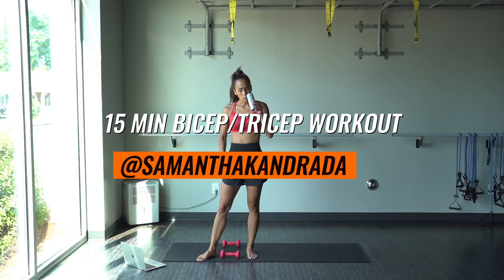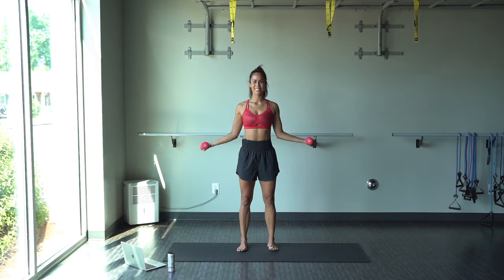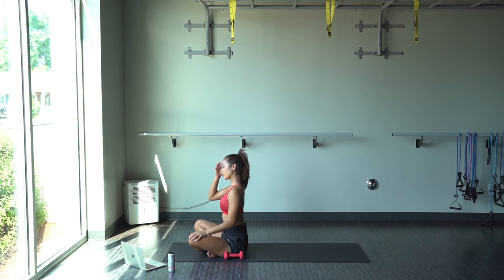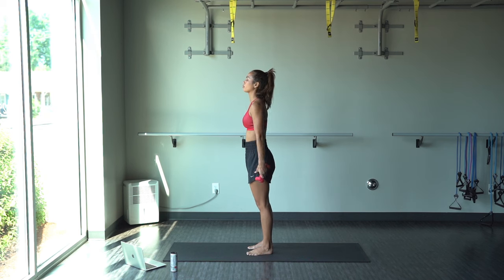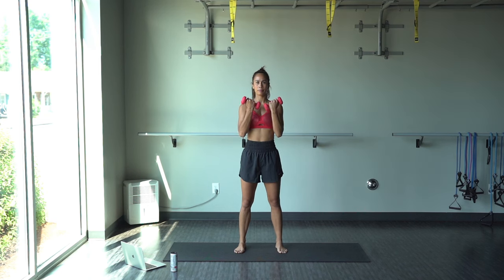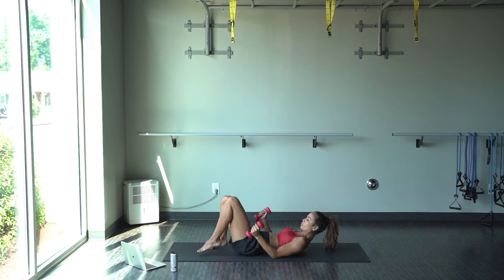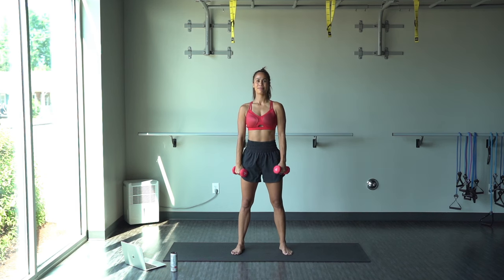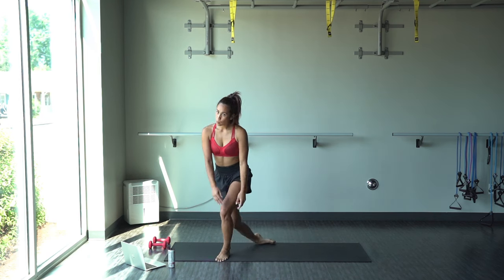🔥 15 Minute Bicep and Tricep BURN | At home or at gym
Get ready for an intense 15-Minute Dumbbell Bicep and Tricep Burn Workout designed specifically for those who are former athletes looking for quick, effective, and results-driven exercises that fit perfectly into your busy lifestyle! Whether you're working out at home or hitting the gym, this routine is tailored to give you the ultimate bicep and tricep pump while saving you time.

💪 Say goodbye to lengthy workouts and hello to a 15 minute bicep and tricep focused, high-energy session. With just one set of dumbbells, you'll ignite your strength and tone like never before. Our workout is not only designed for your fitness goals but also to elevate your confidence, bringing out the athletic spirit within you.

🎯 Mix and Match Workouts:
Have more time on your hands? Feel free to mix and match this routine with our other strengthening, HIIT, and calorie burning workouts to create your own perfect and complete fitness regimen. Customize your workouts to suit your schedule and preferences, so you can achieve your fitness goals at your own pace.

🎯 This video is your key to unlocking:
✨ Quick and efficient workouts for tight schedules
✨ Explosive bicep and tricep development
✨ Sculpted arms that radiate strength and health
✨ Renewed athletic prowess in a flash

📷 Camera Gear I'm Using:
Capture your fitness journey with the highest quality! I rely on the Sony A6400 paired with the Sigma 16mm lens for crystal-clear videos that bring every workout move to life.

👚 Outfit of the Day:
Rocking the perfect athletic attire from NIKE! Check out this stylish and functional workout outfit that keeps me comfortable and confident during every rep.

💥 Favorite Pre-Workout:
Fuel your sessions with Celsius, my current go-to choice for an explosive energy boost and enhanced focus. It's a game-changer!

🏋️‍♀️ Recommended Dumbbells:
For this workout, I'm using...

These durable and versatile dumbbells are perfect for elevating your arm routine to the next level.

🔍 Looking for popular and effective workouts? Look no further! We've tailored this routine to ensure it's searchable and discoverable on both Google and YouTube. Tap into the latest fitness trends and techniques that deliver real results for women on the move.

🔥 Time to level up your arm game and reclaim your athletic spark! Smash those workout goals, boost your confidence, and redefine your strength with our 15-Minute Dumbbell Bicep and Tricep Burn Workout.

Share this workout with your fellow former athlete friends and let's build a community of strong, vibrant women embracing their fitness journey!